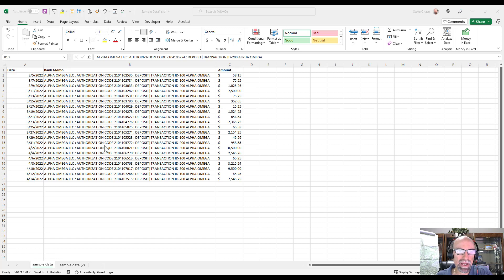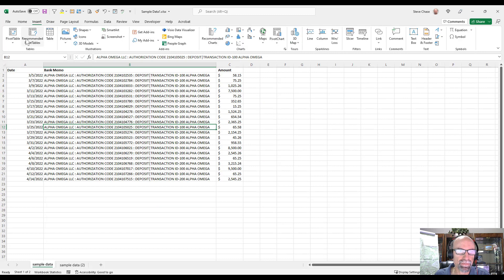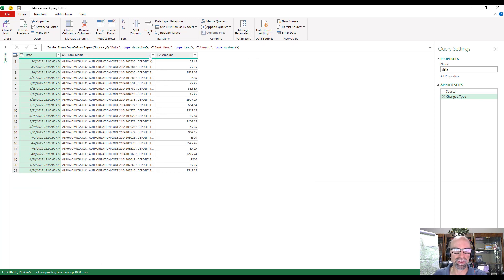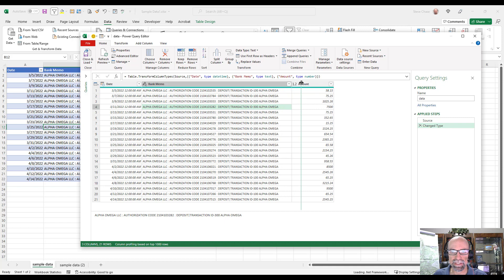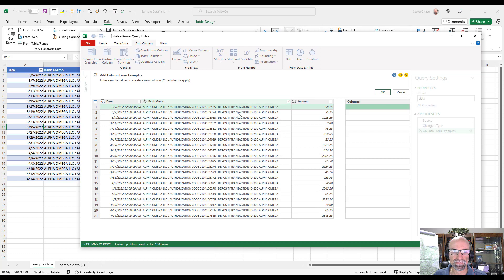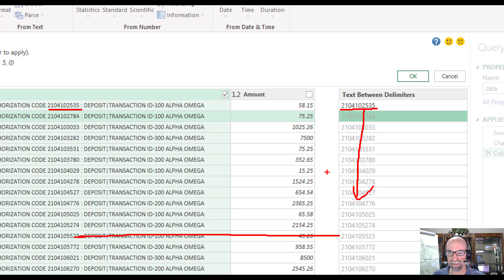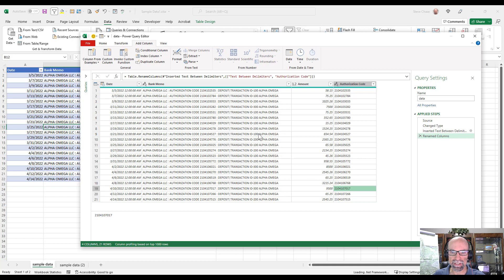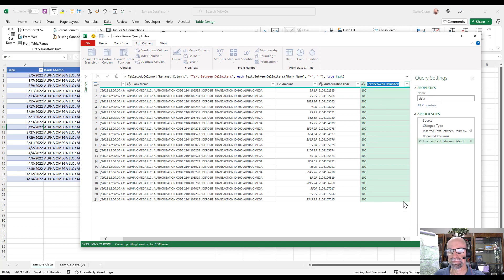Power Query Extract Text in Middle of Text Strings Hack